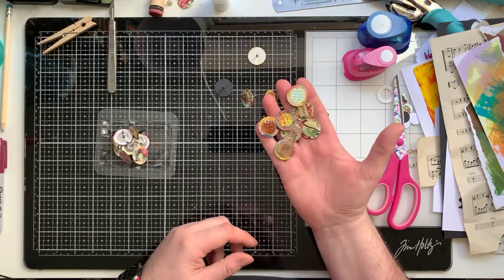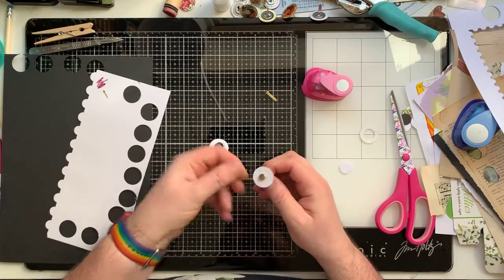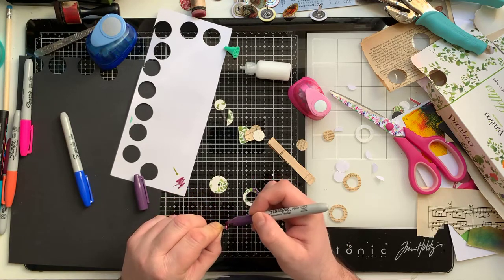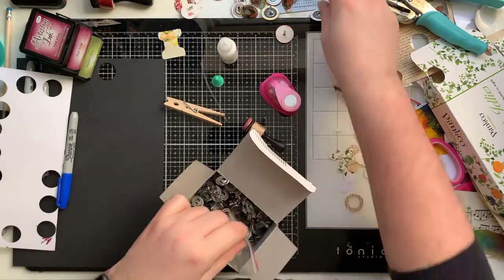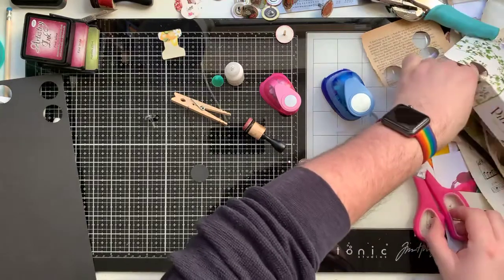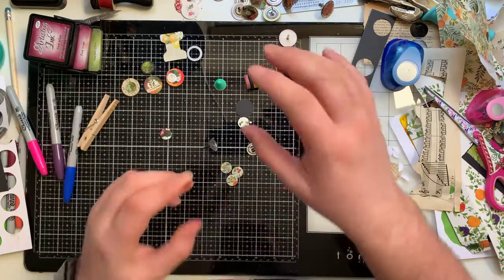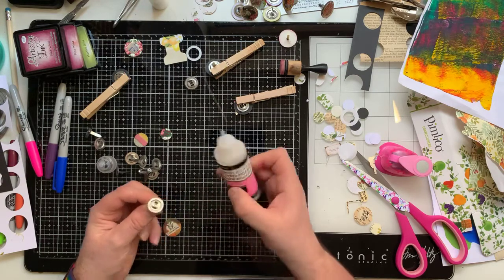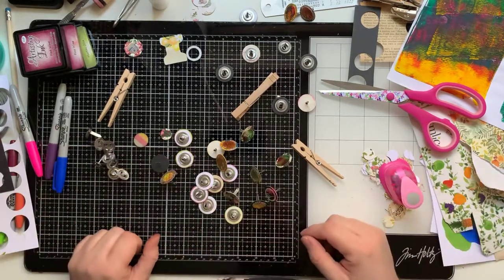Brad? Janet? Making Brads from Page Binders & Split Pins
Hello Everyone, today’s video sees me making brads inspired by TracieFox using Page binders from Amazon and also common or garden split pins.

These brads are for general crafty use and also to form part of the journal I’m making using the digital-kits from Janeybjournals Etsy store.

Janeybjournals kits are excellent value and there so many to choose from. You can find Janeybjournals here: